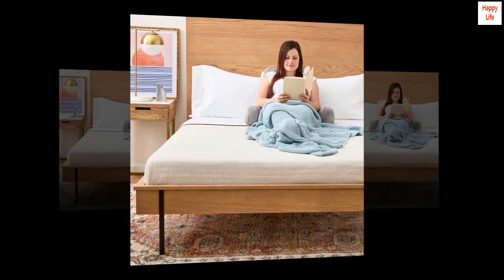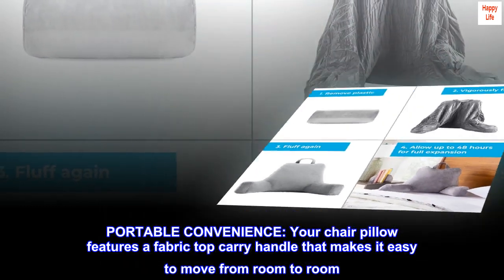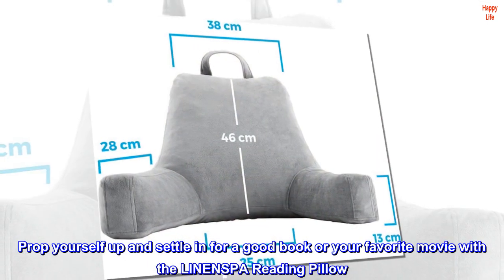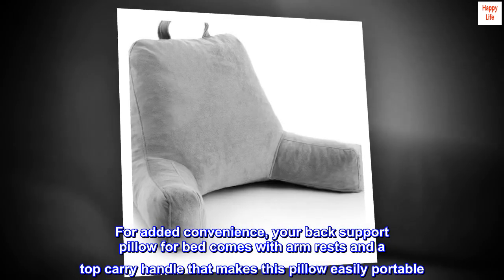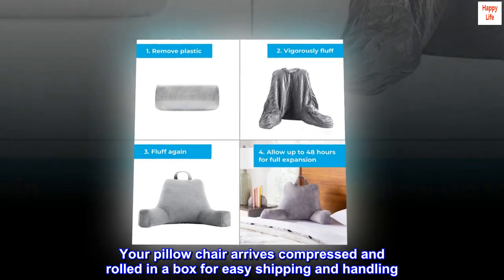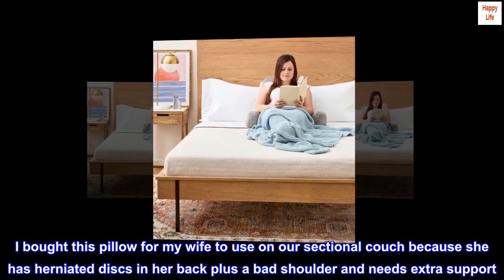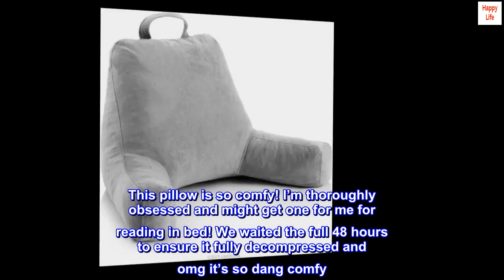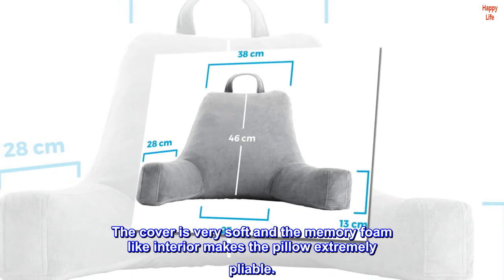LINENSPA Reading Pillow with Shredded Memory Foam- Back Pillow for Sitting in Bed, Reading, Gaming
Velour
COZY SUPPORT: Standard size makes a great reading pillow for kids or adults looking for a cozy place to read, watch tv, or play video games
PERSONALIZED COMFORT: CertiPUR-US certified shredded memory foam can be molded and shaped for a bed rest pillow that conforms to you
PORTABLE CONVENIENCE: Your chair pillow features a fabric top carry handle that makes it easy to move from room to room
NO ASSEMBLY REQUIRED: Reading pillow arrives compressed and rolled. Allow up to 48 hours to fully expand
SPOT CLEAN ONLY: Keep your sitting pillow fresh! Use a clean, damp cloth to wipe away dirt and stains
Prop yourself up and settle in for a good book or your favorite movie with the LINENSPA Reading Pillow. Filled with CertiPUR-US certified shredded foam for comfort you can customize. Mold, shape, and fluff your bed reading pillow into the perfect shape that offers superior support as you relax. This lounge pillow comes covered in a plush velour fabric that turns any place into a cozy nook you can curl up in. For added convenience, your back support pillow for bed comes with arm rests and a top carry handle that makes this pillow easily portable. Available in standard and extra large sizes in two neutral color options: stone and navy. Extra large size also available with removable neck support, if you're looking to elevate your comfort. Your pillow chair arrives compressed and rolled in a box for easy shipping and handling. To set up, simply unbox, unwrap, and unroll. Then, shake and fluff your pillow to aid decompression. Allow up to 48 hours to fully expand.

Love this pillow
I bought this pillow for my wife to use on our sectional couch because she has herniated discs in her back plus a bad shoulder and needs extra support. Since our sectional doesn’t have arm rests like a recliner or something would, I thought we’d try this before spending the money on a new chair for her. She was using a whole bunch of pillows to make-shift arm rests plus more underneath for back support. This eliminates all of the extra pillows!
This pillow is so comfy! I’m thoroughly obsessed and might get one for me for reading in bed! We waited the full 48 hours to ensure it fully decompressed and omg it’s so dang comfy. She says the support is exactly what she was looking for. We bought the XL to ensure it had adequate arm support for her shoulder. The cover is very soft and the memory foam like interior makes the pillow extremely pliable.